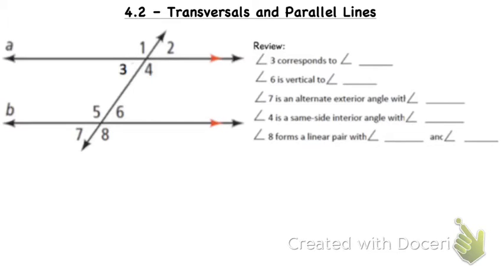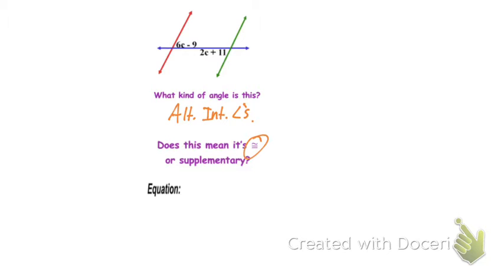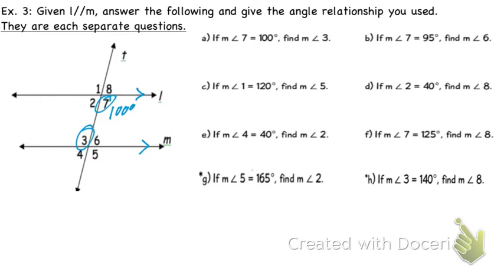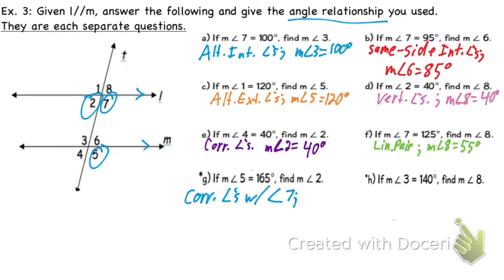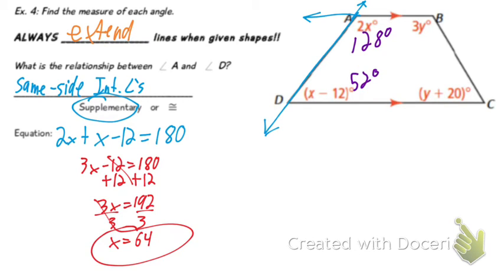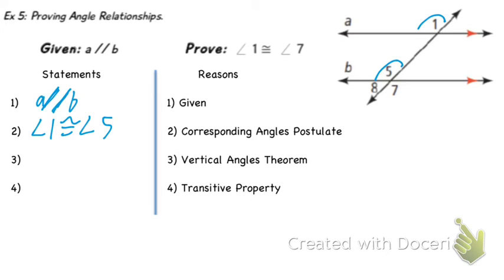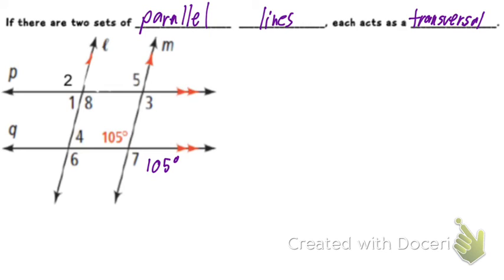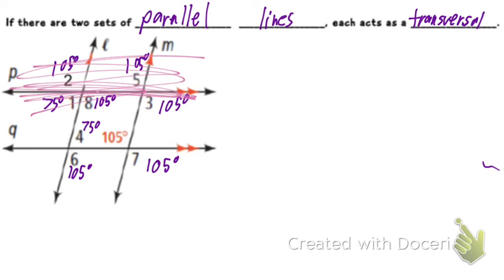Geo - 4.1&2 Day 2